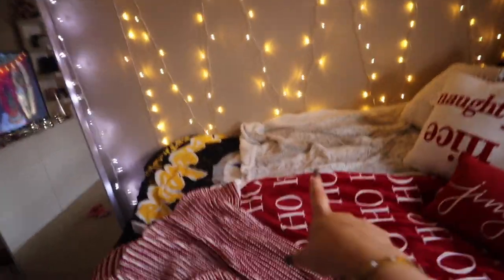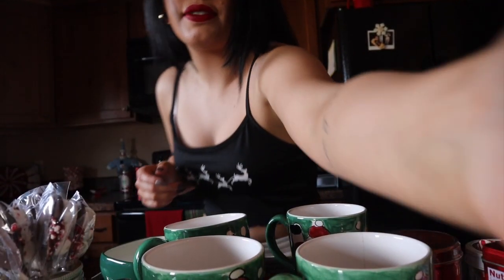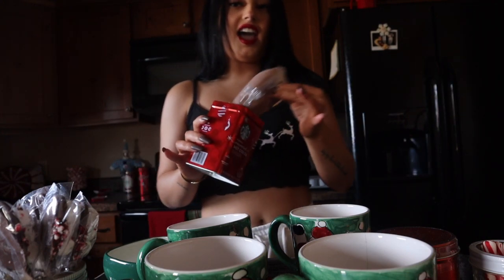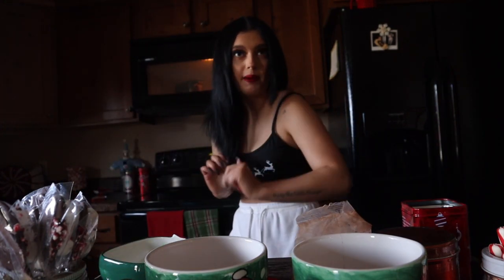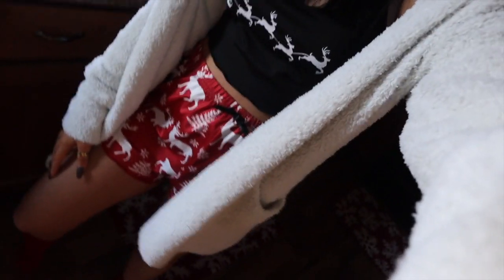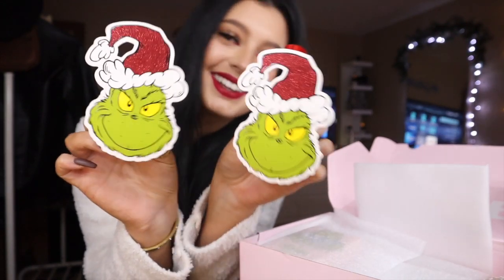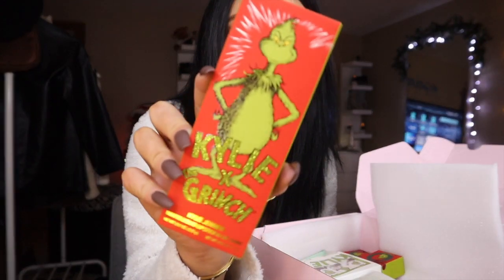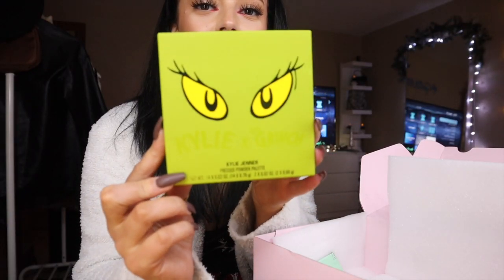VLOGMAS INTRO BEHIND THE SCENES!! | UNBOXING KYLIE X GRINCH COLLECTION | VLOGMAS DAY 2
I had so much fun creating this Vlogmas intro for my channel! Hope you guys liked it too! ALSO, can we just talk about the Kylie X Grinch collection!? O B S E S S E D ! !